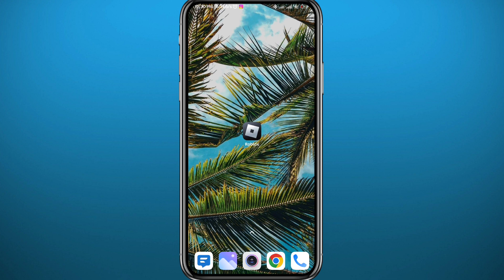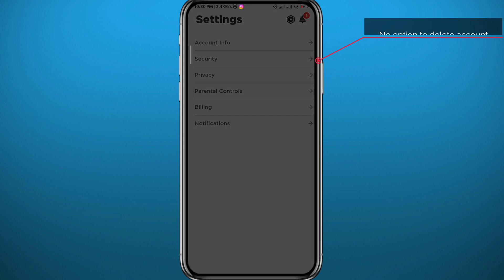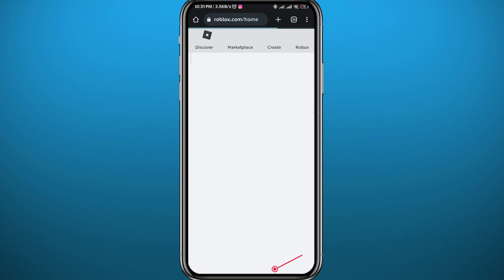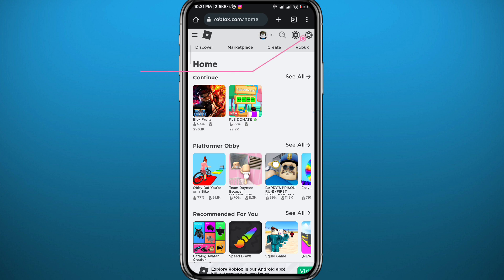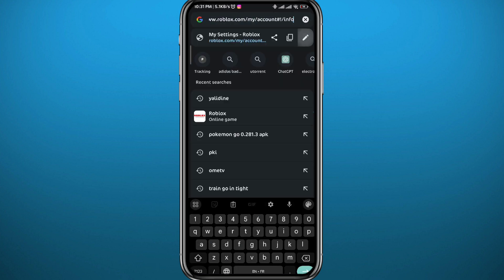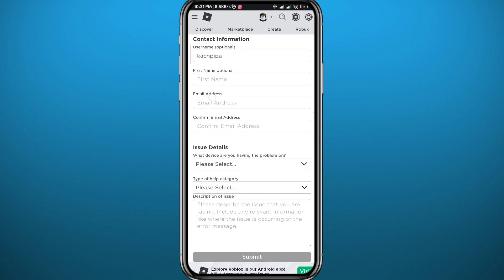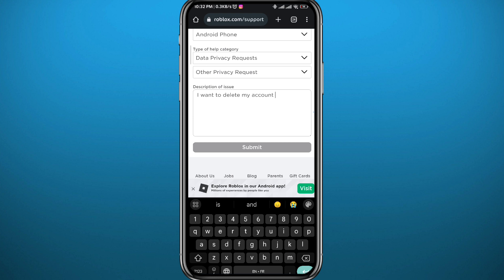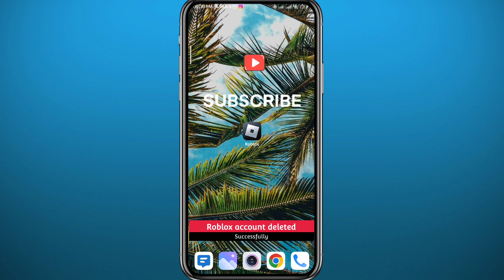How to Delete Roblox Account on Mobile (2024) - IOS/Android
Do you want to know how to delete roblox account on mobile? Then this is the video for you! I will show you how to delete your roblox account on mobile.

This is a step-by-step tutorial on how to delete a roblox account on mobile in 2024. You can learn how to delete roblox account on mobile on IOS and Android, so don't worry.